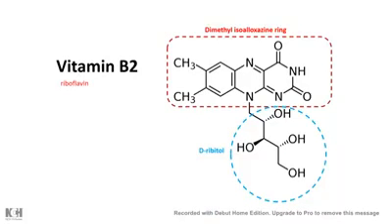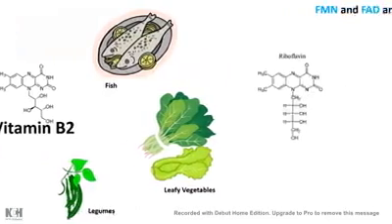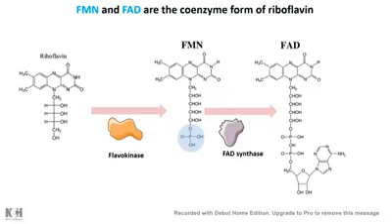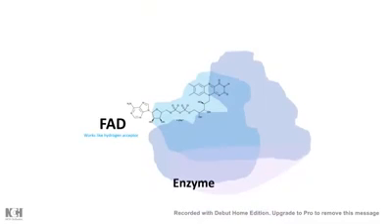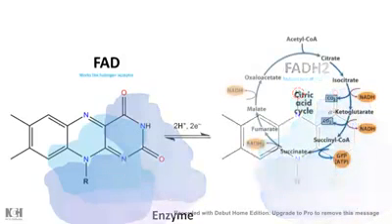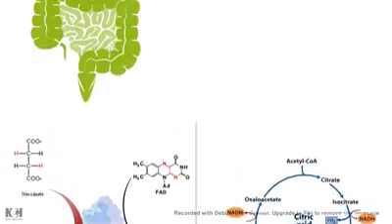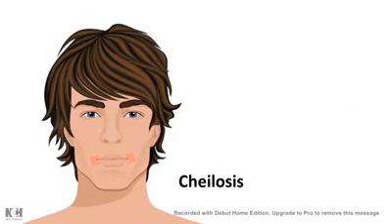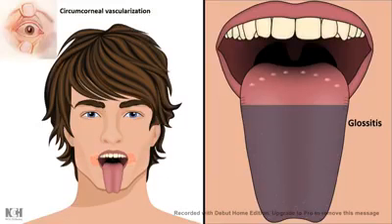Vitamins lecture 5 part 2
Dr asmaa